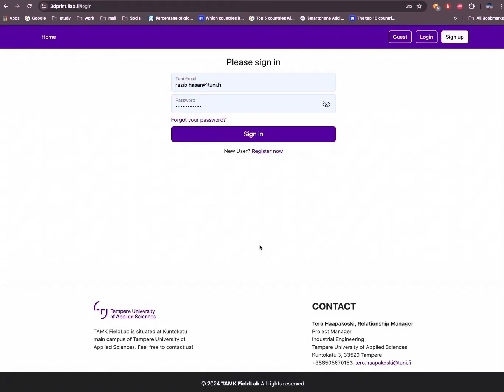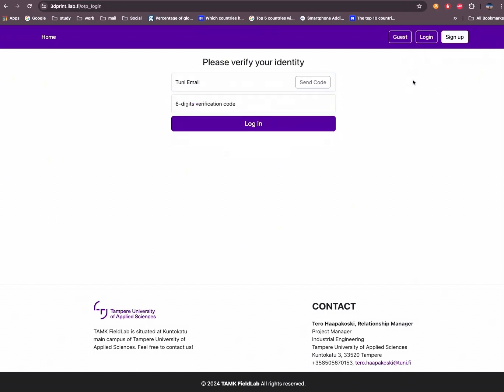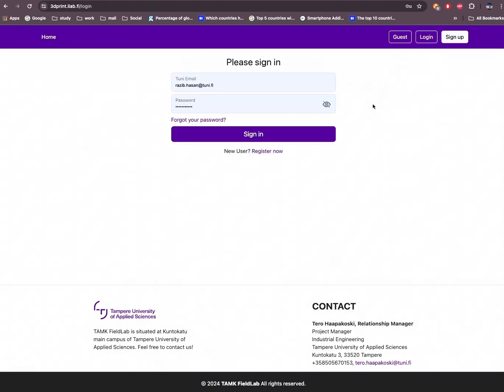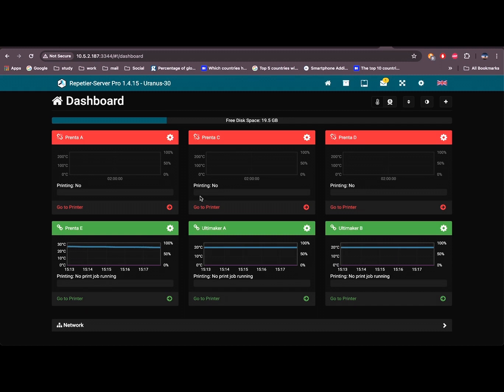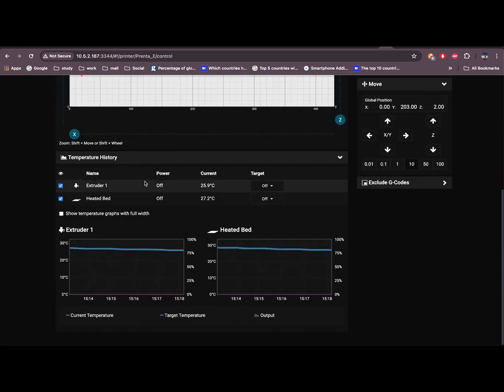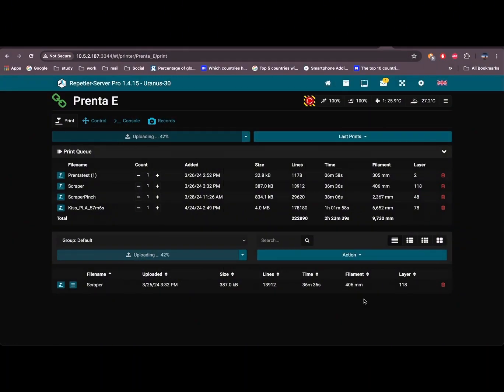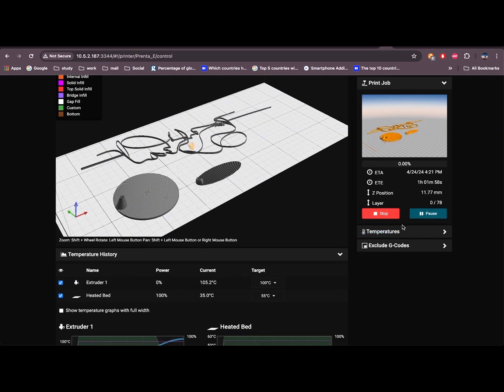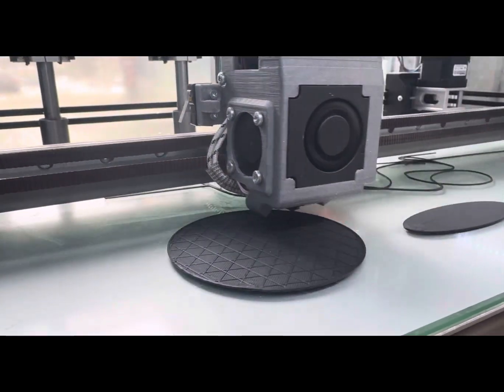TAMK FieldLab 3D printing tutorial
**Welcome to our tutorial video for Tampere University of Applied Sciences (TAMK) students!** This guide is designed to help you effectively navigate your newly installed 3D printing management dashboard.

This version aims to be engaging and informative, suitable for a TAMK students.